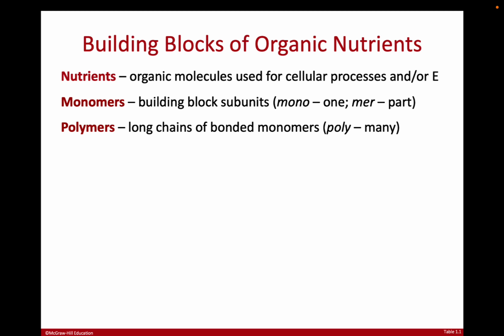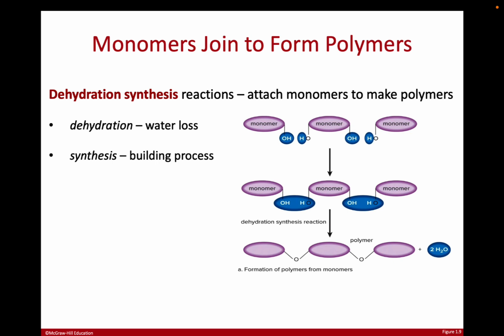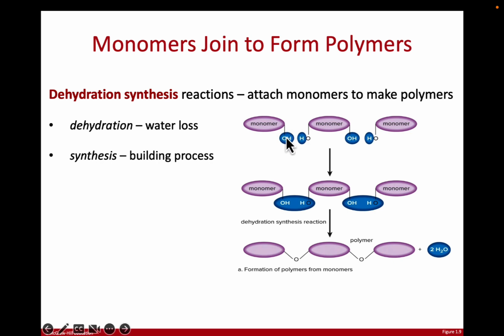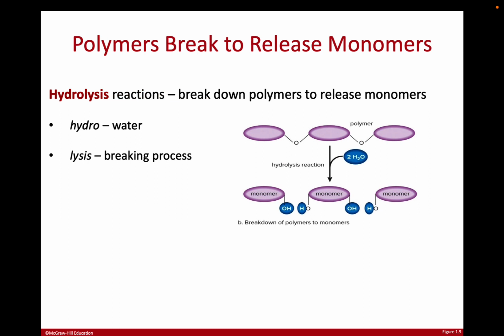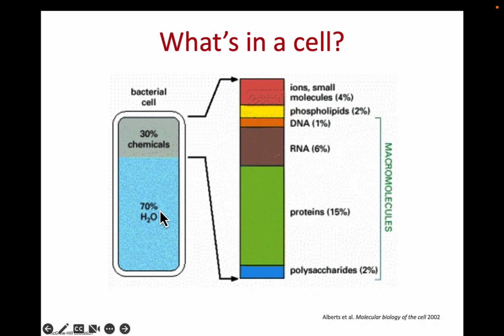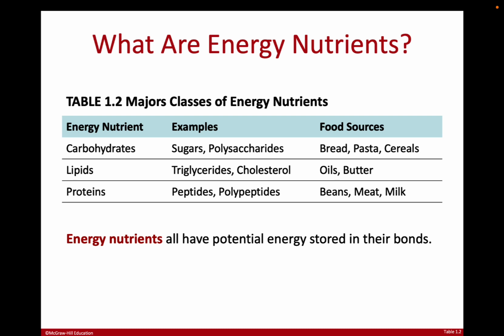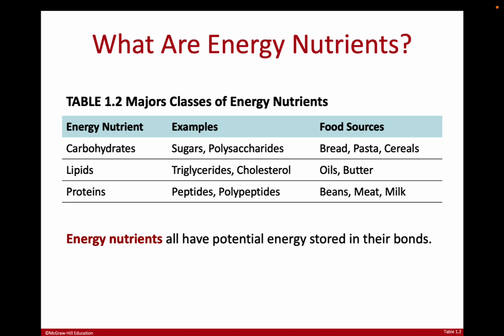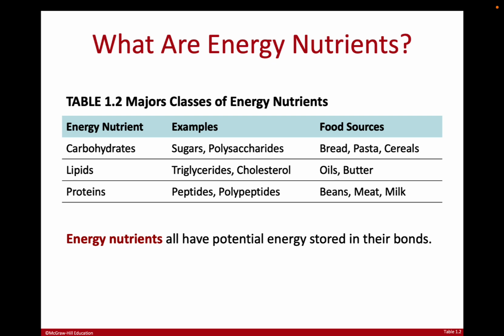Overview: Organic Molecules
Lecture for non-majors biology about dehydration synthesis, hydrolysis, and the organic nutrient categories (carbohydrates, lipids, and proteins)